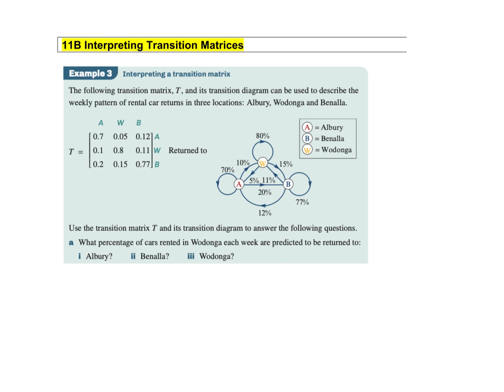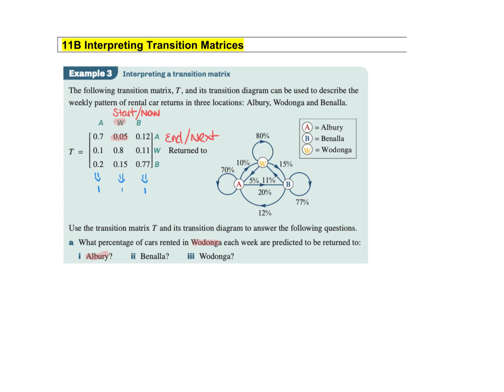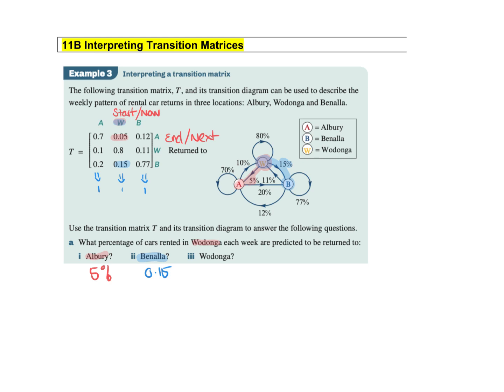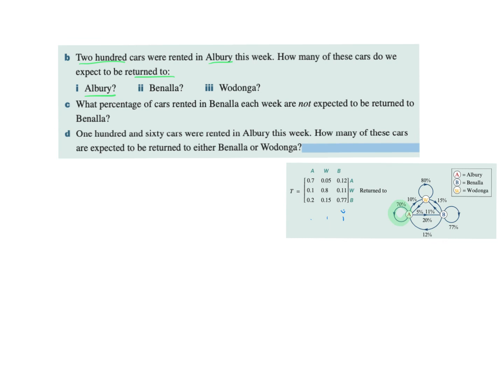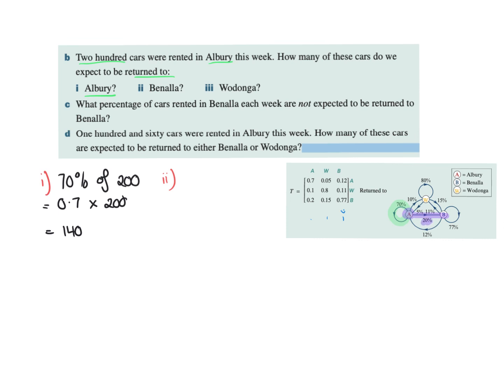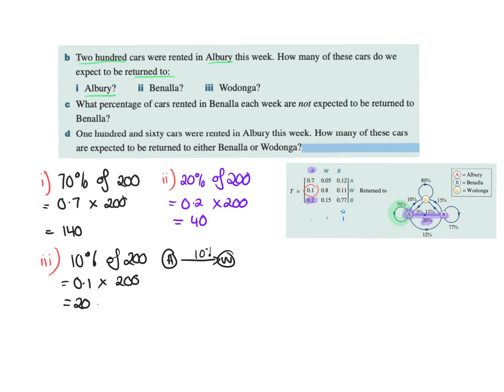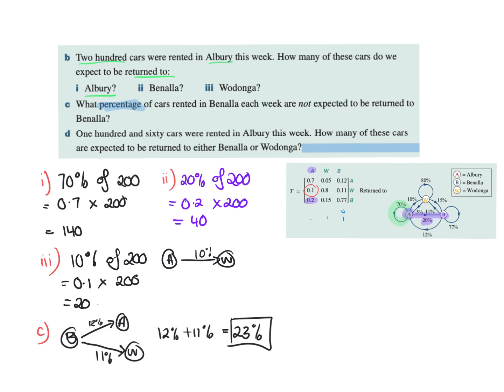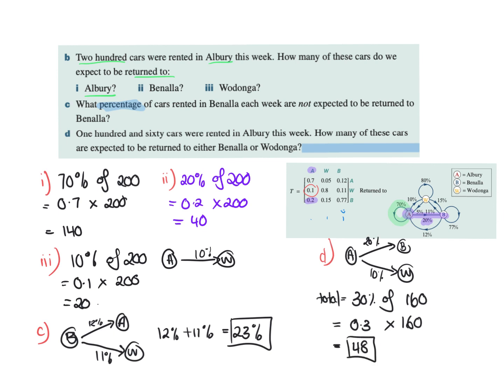12GM 3&4 MATRICES Ex11B Transitions